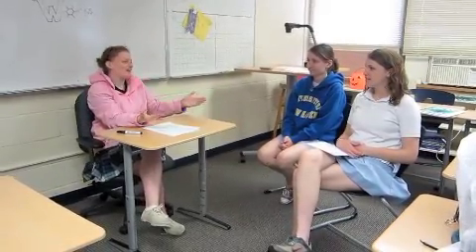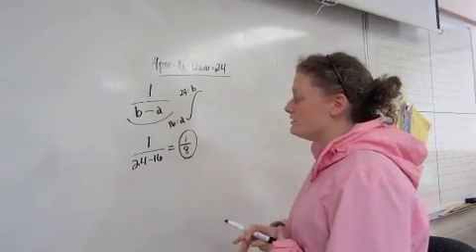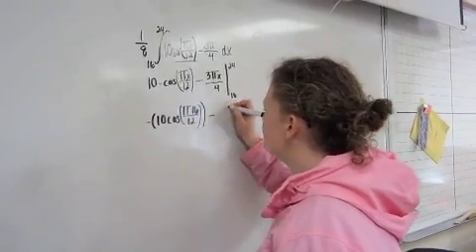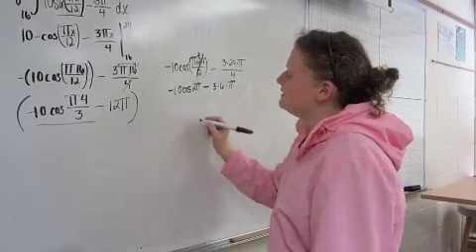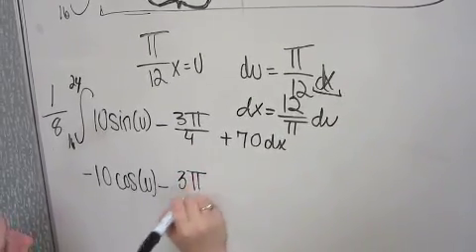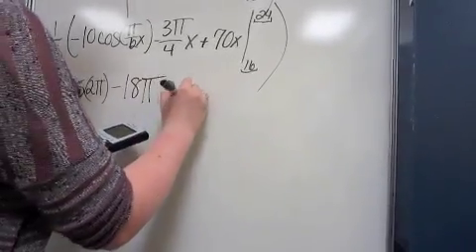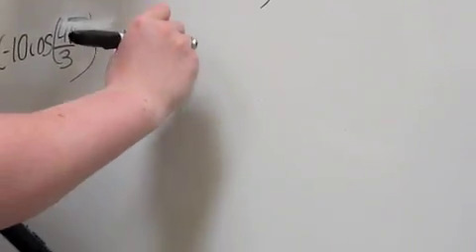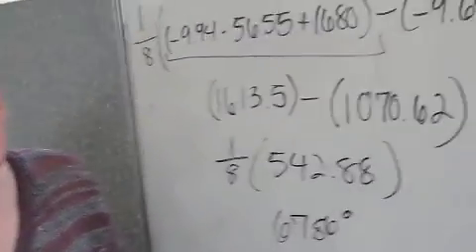Calculus: WeatherWorks Edition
Sarah M, Aleks S, Carleigh J, and Haley A - working through a grimacing problem to show you what the temp will be!

Copyright given to: Pink and Apple Co.